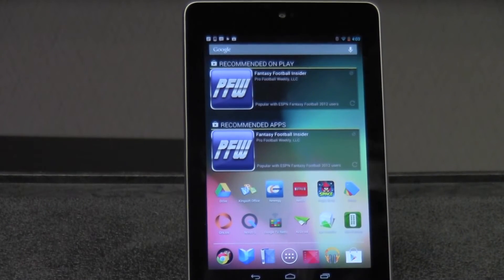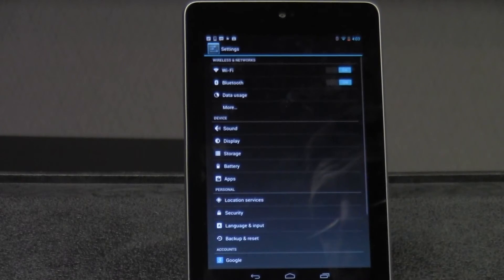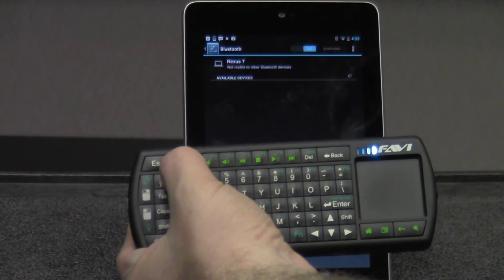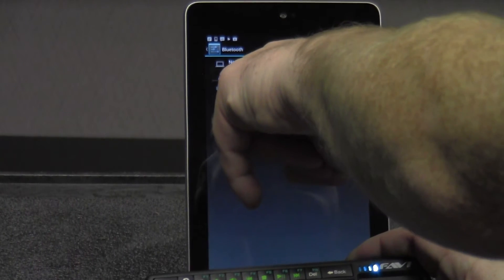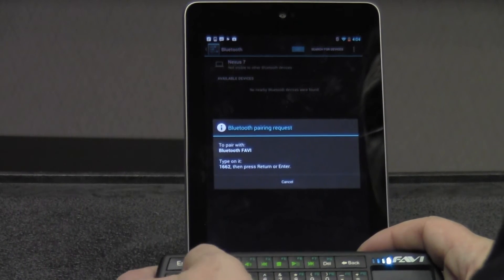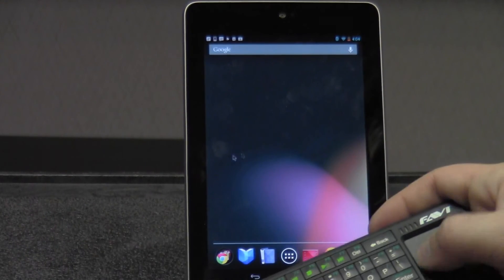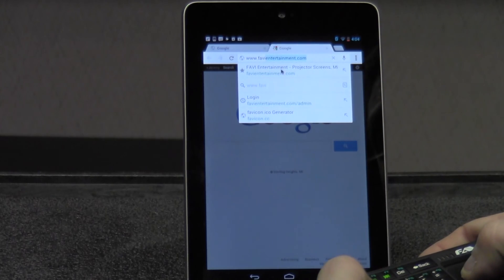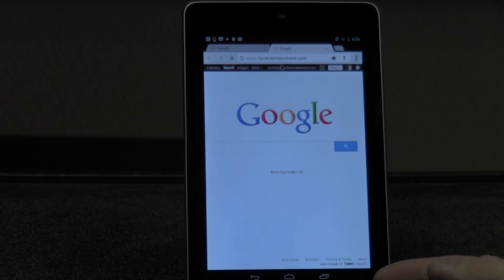FAVI Bluetooth Tablet Keyboard DEMO with the Nexus 7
Keyboard Model: FE02BT-BL

Available at the following Retailers:  Staples Retail Stores, Staples.com, Amazon.com & favientertainment.com

This quick demo video provides a step by step on how to pair and connect your FAVI Tablet Keyboard with Touchpad Mouse to the Google Nexus 7.